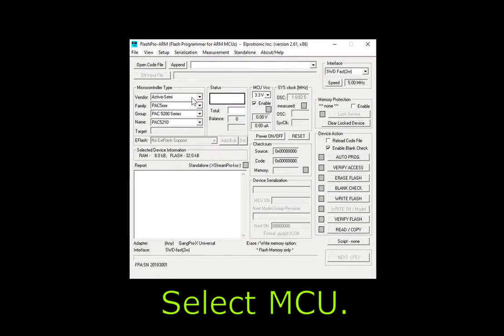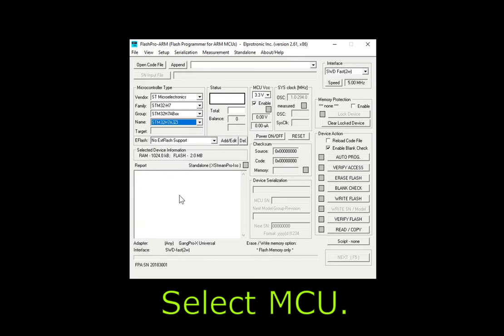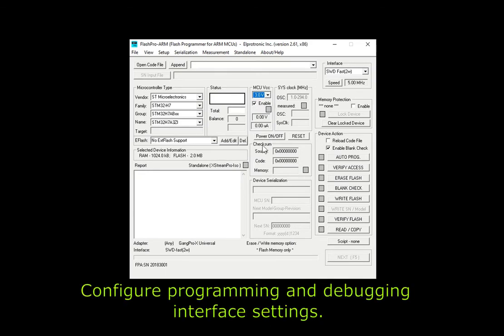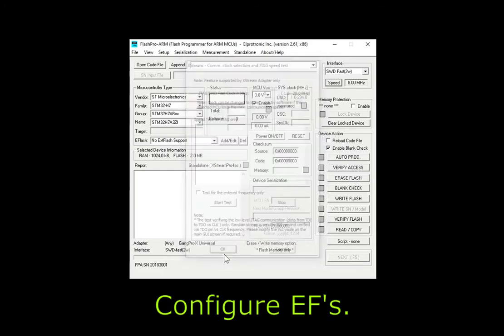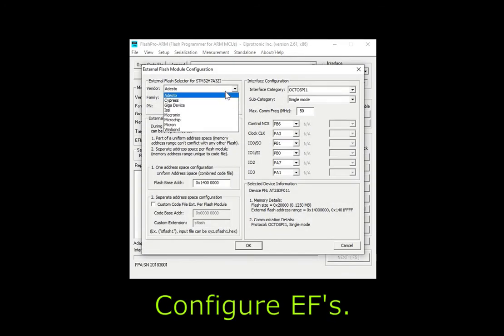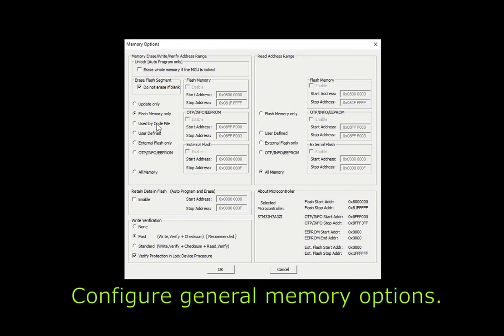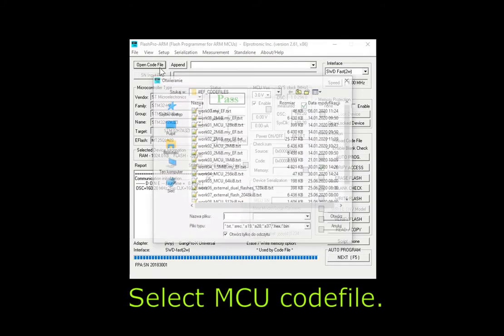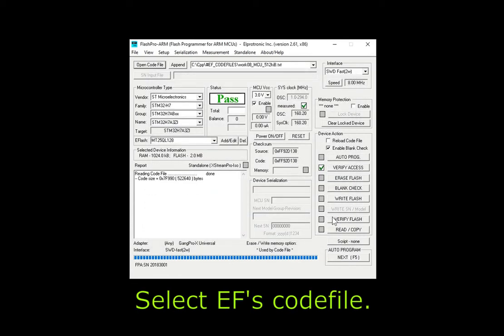XStreamPro Flash programming ST MCU + dual external flashes (STM32H7A3 + MT25QL128)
Elprotronic Inc. programming video.  ST microcontroller STM32H7A3ZI + two Micron MT25QL128 external memories.  Tutorial presents programming procedure of internal and dual external flash memories connected to MCU pins by single-target XStreamPro-Iso adapter using FlashPro-ARM software.